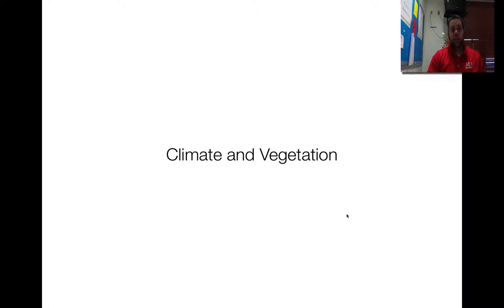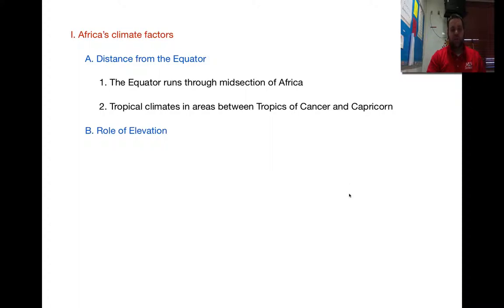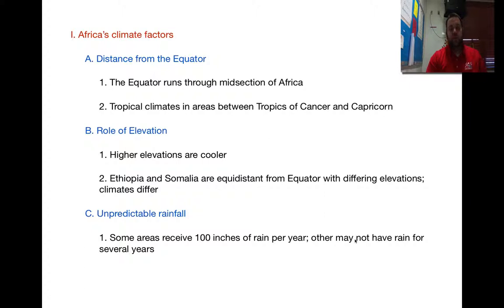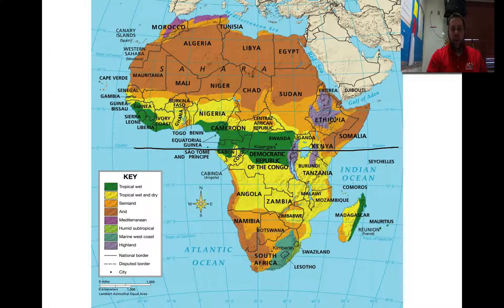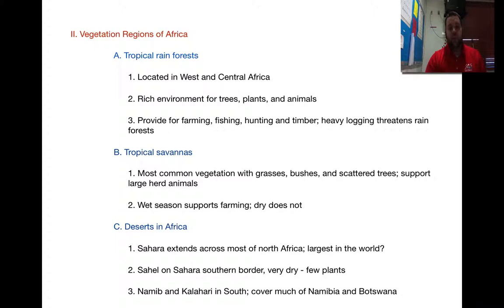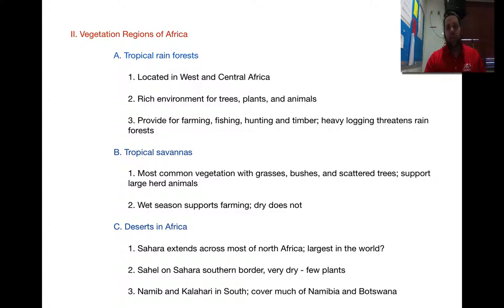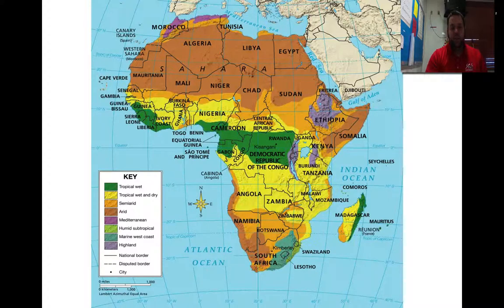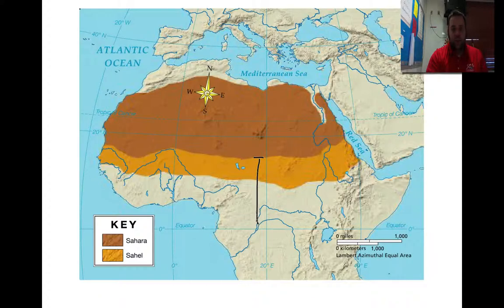Africa's Climate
A brief introduction to Africa's climate and vegetation.